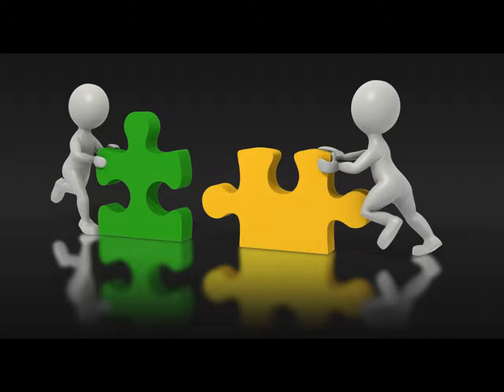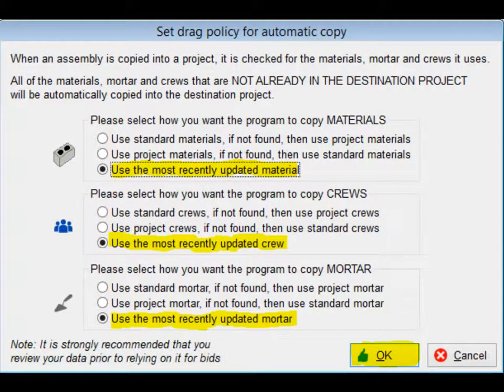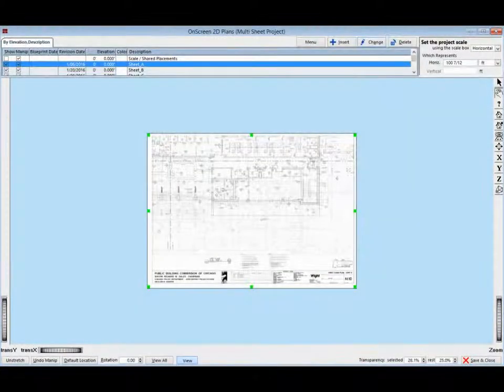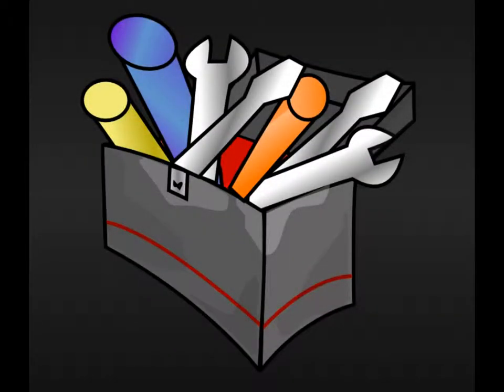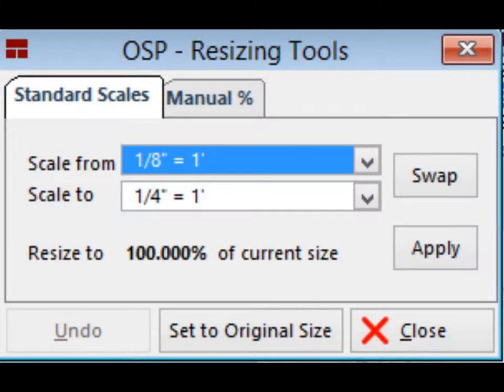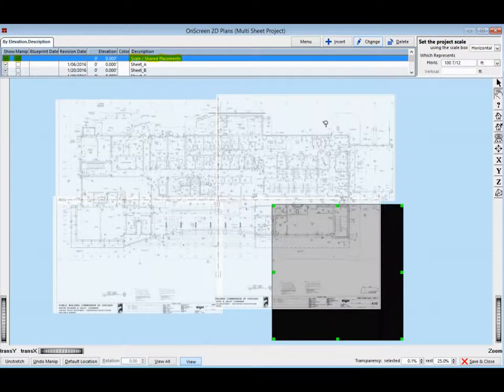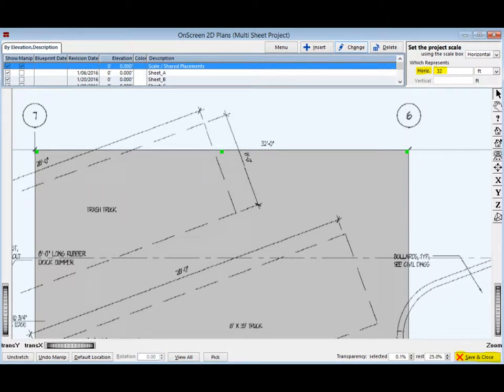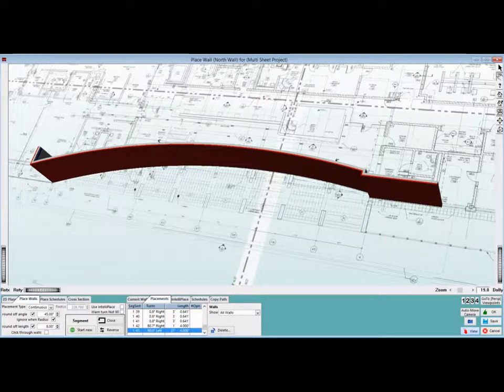#17 Importing Multi Sheet 2D Plans (Tradesmen’s 3D Master Estimator)